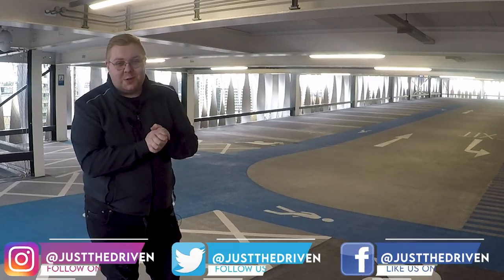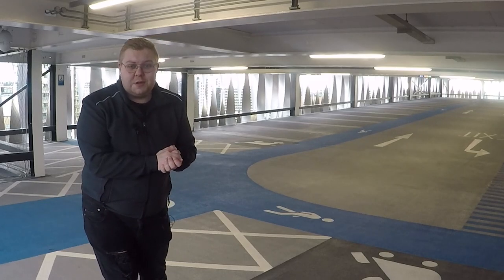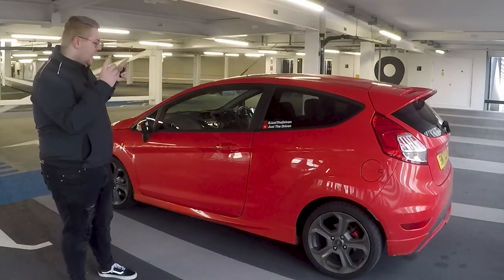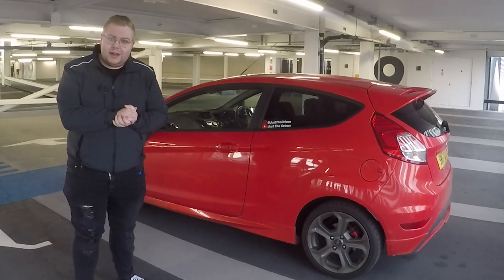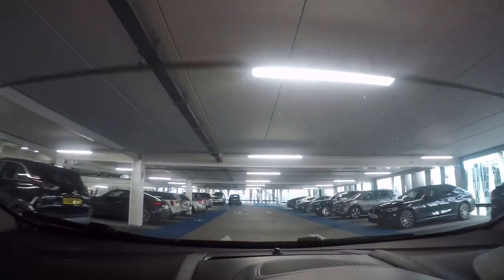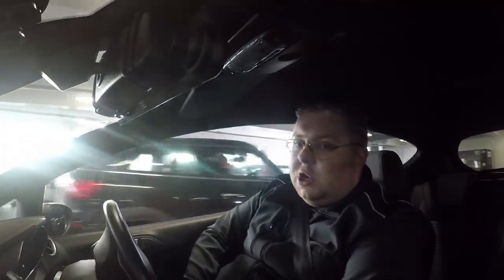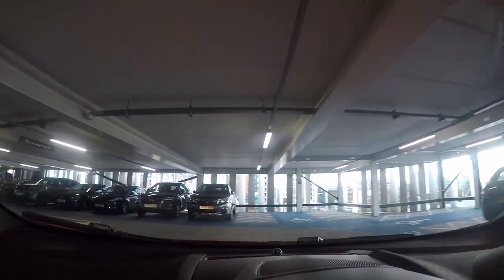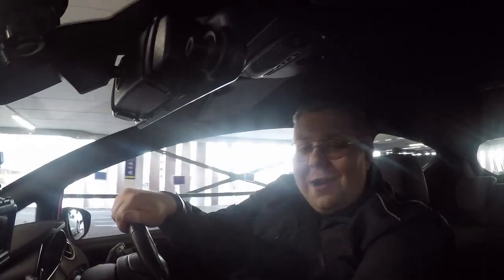I sold my M140i for a... 2017 Ford Fiesta ST? Here's why...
Yes, you read it right. No it's not a joke, this actually happened.

Sometimes in life you have to "adult", and for those that don't know, I'm a normal person, with a normal job which results in normal priorities, once of them priorities is a house purchase! The M140i has made way for my 2017 Ford Fiesta ST3!

In my time of driving I've owned a lot of hot hatches, and there's something about a small, nimble, chuckable car that really tickles my pickle, hence why we opted for the humble Fiesta!

I hope you guys stick around because we've got a lot of plans for this car, MUCH more so than other cars we have owned so it's going to be one hell of a ride!